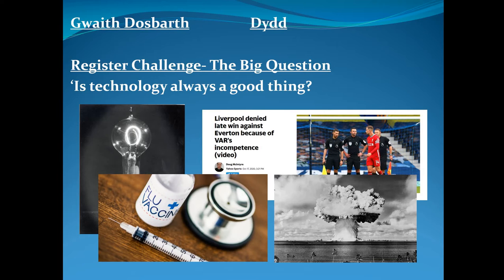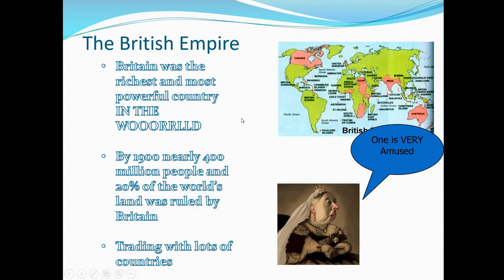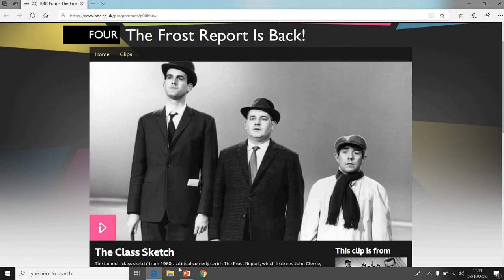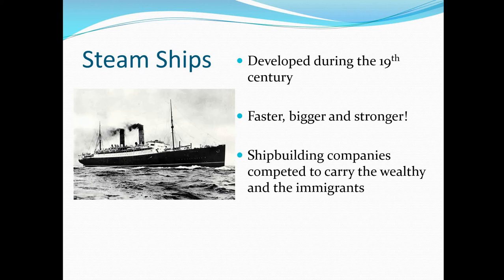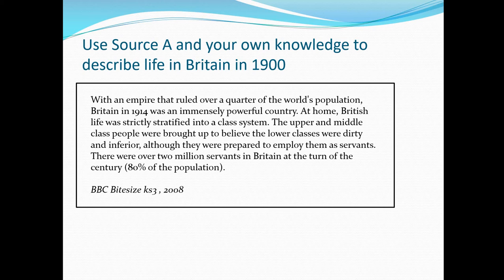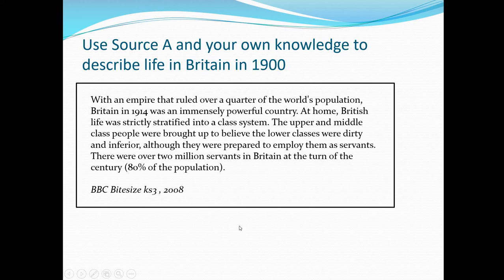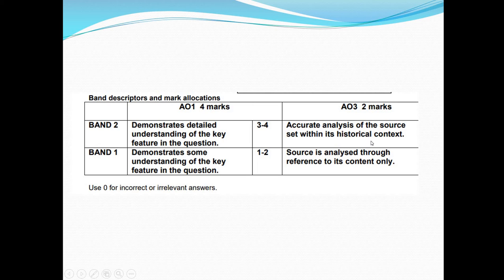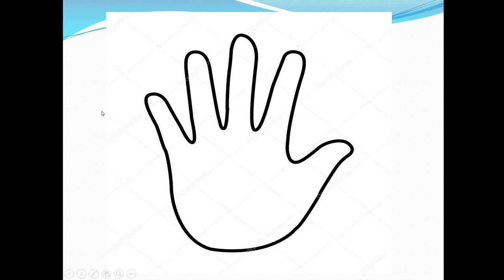Year 9 History - Titanic project - Intro Lockdown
Year 9 Titanic Intro Lockdown